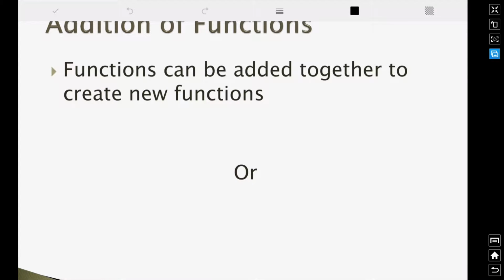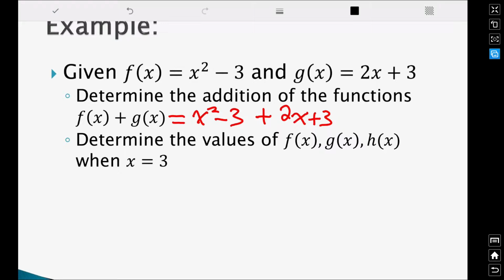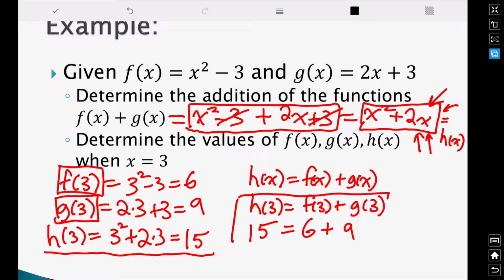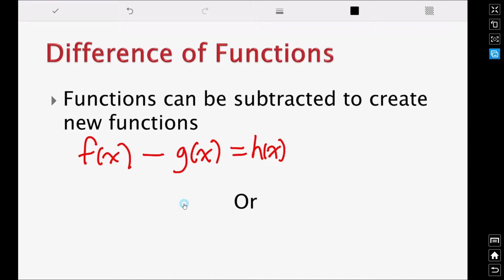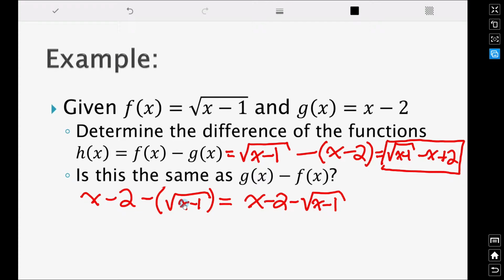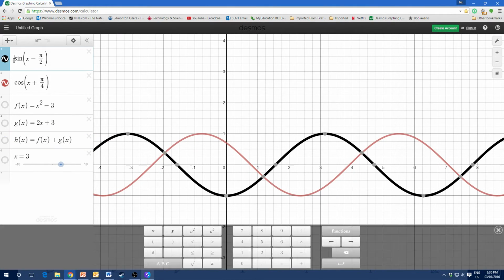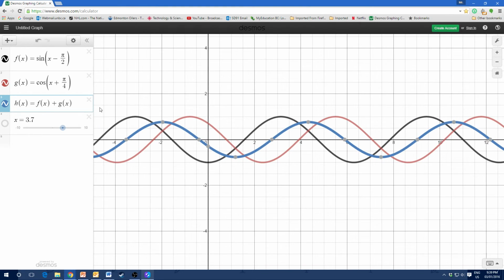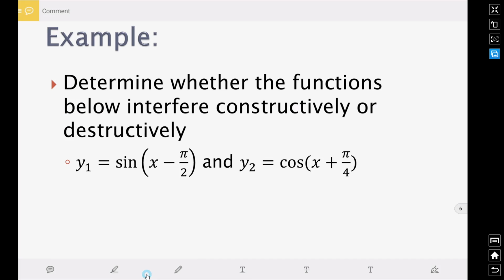10.1 Function Addition & Subtraction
Discussing Function Addition & Subtraction